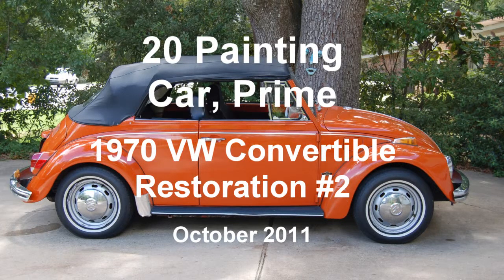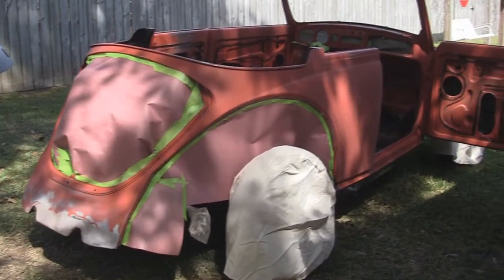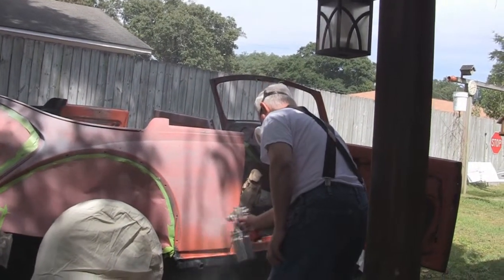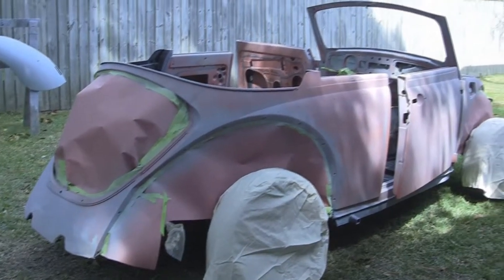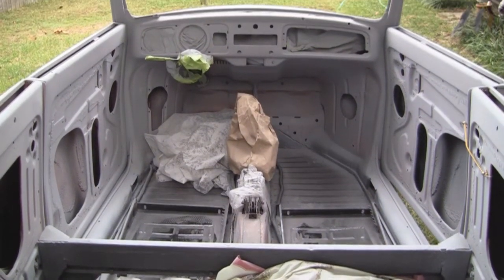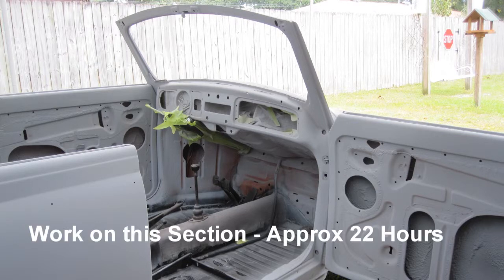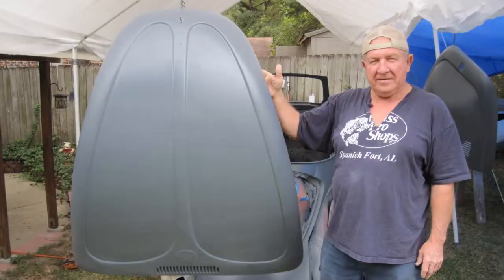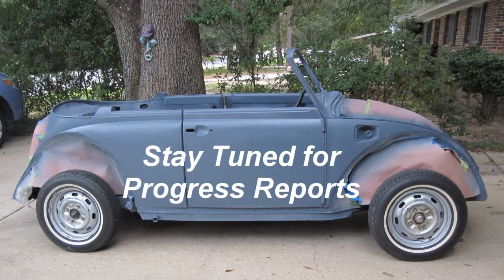20 of 44 1970 VW Beetle Painting Car Prime Coat.wmv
Clip 20 of 44 Painting Car Prime on a 1970 VW Beetle Convertible. The 44 Clips includes removing interior, removing and replacing the floor pans, removing and cleaning gas tank, sanding and painting body & interior, removing and replacing convertible top, specification and cost analysis and awards.